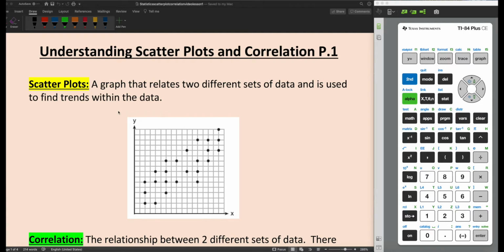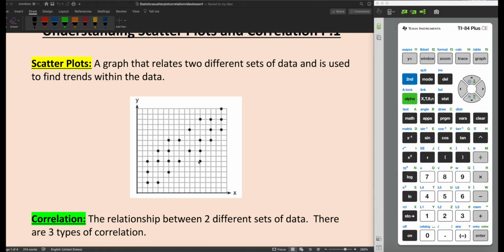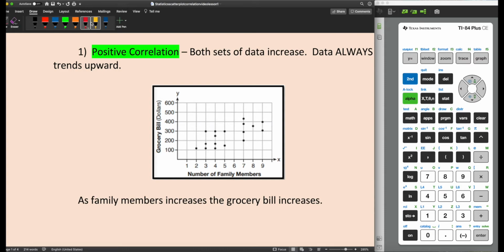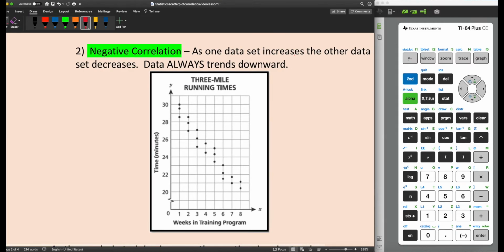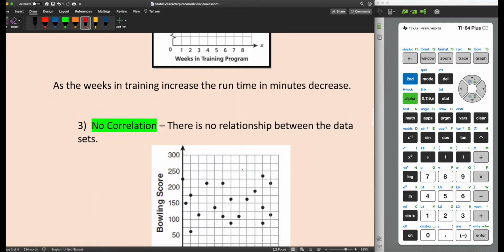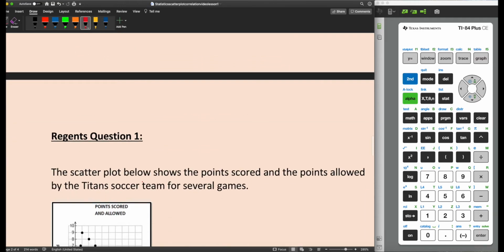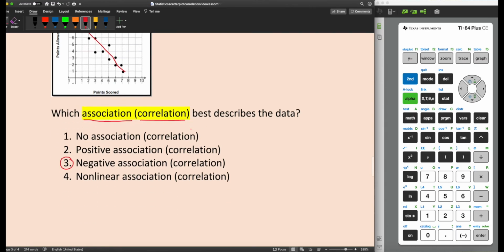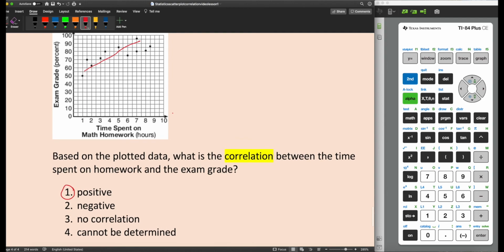Statistics: How to Understand Scatter Plots and Correlation!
Statistics is an algebraic concept that is always on the New York State Regents Exam and other standardized tests.  In this video, you will learn how to analyze and understand scatter plots.  You will learn the 3 types of correlations and what each type looks like.  We will then practice a few regents questions so you can see how it will be applied to standardized tests.  When these questions come up on any exam you might take, you will always get them correct.